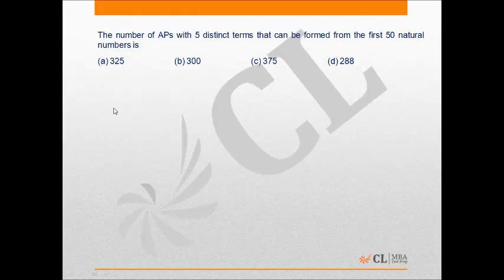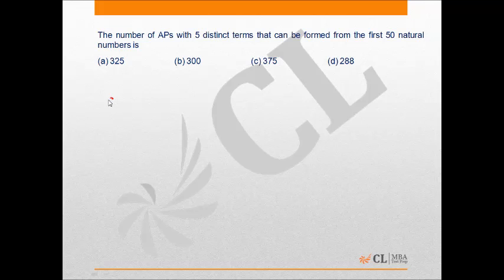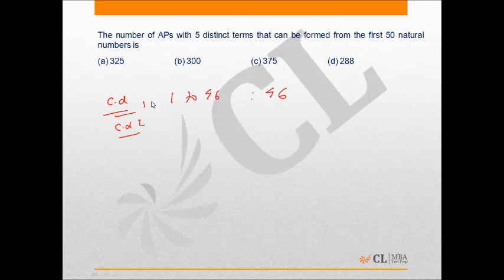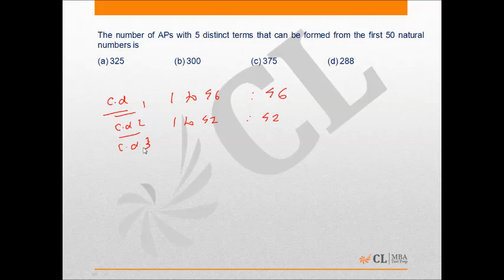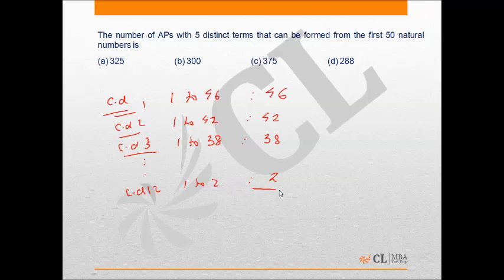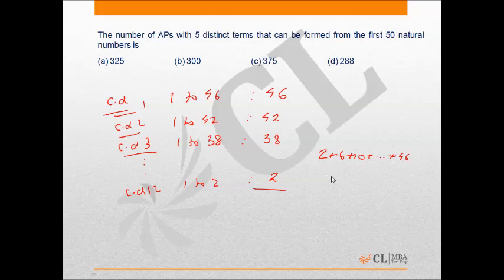Mock CAT 2014 18 Q 13